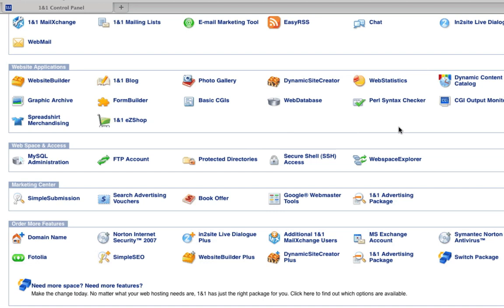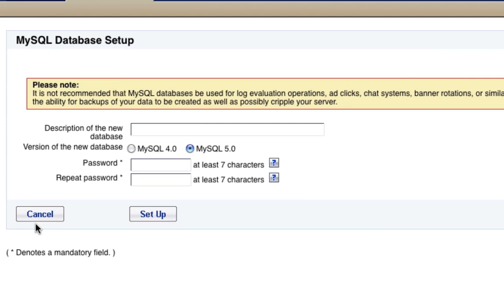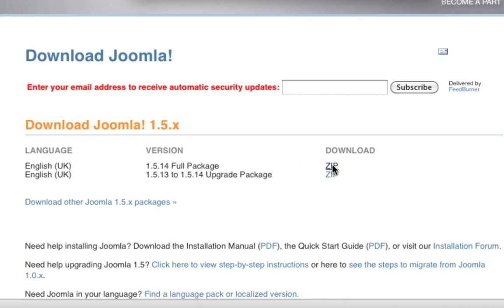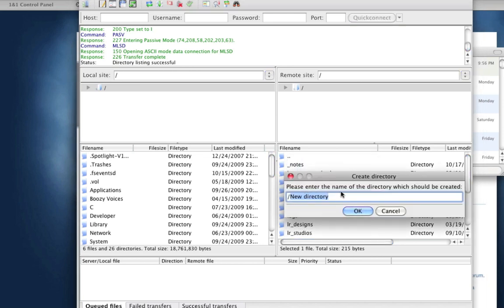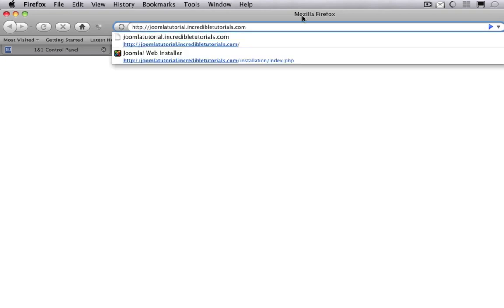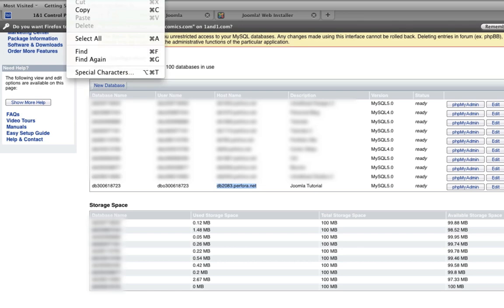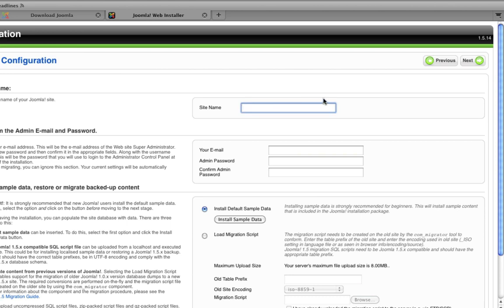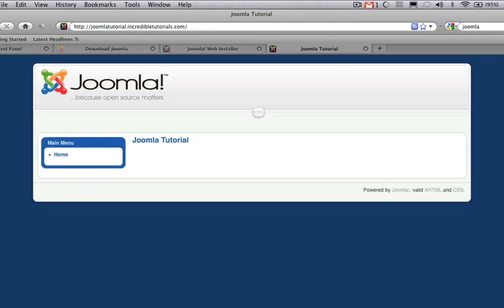Joomla Tutorial: How To Install Joomla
In this beginner tutorial, I go over all the steps to installing Joomla on a web server.  Joomla is a free software that allows you to build websites with ease.